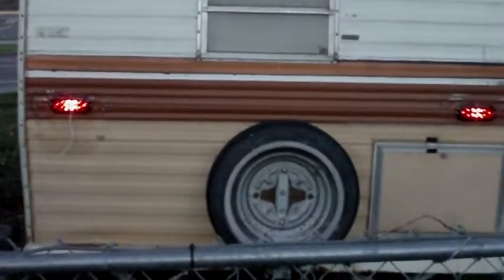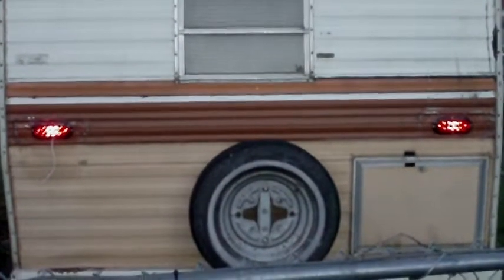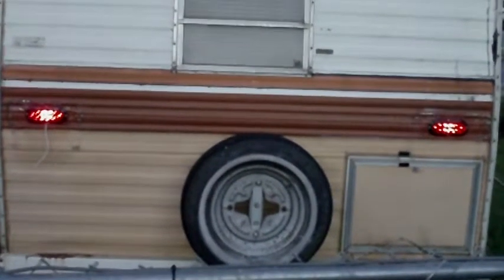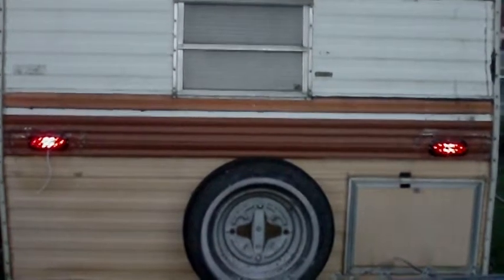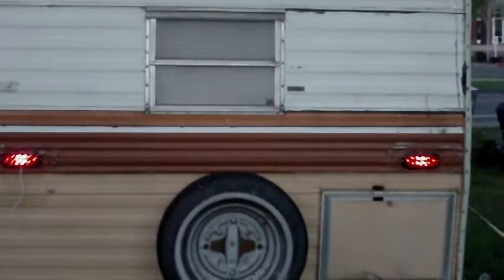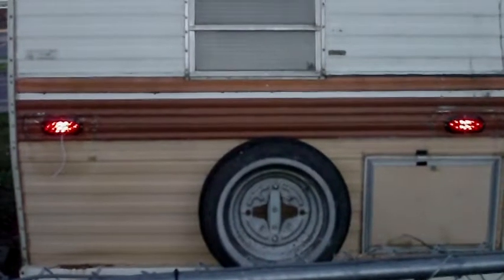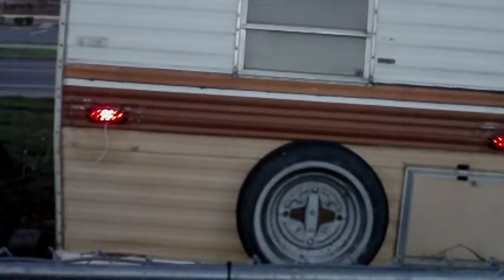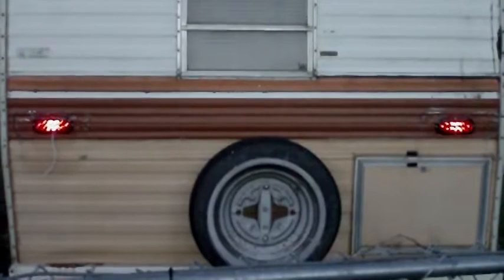21 foot Prowler trailer (PART 2) LED TAIL LIGHTS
Lets see if I hooked them up right !